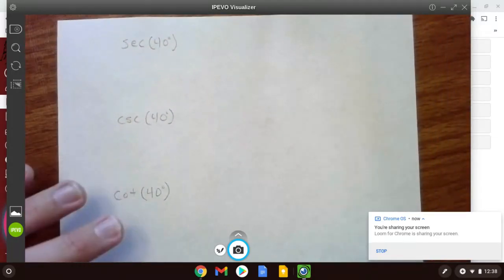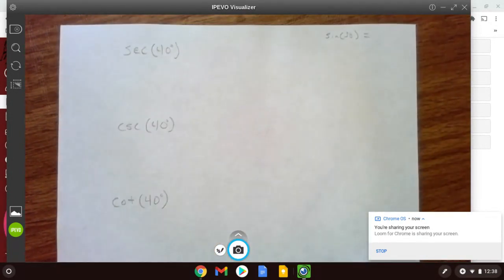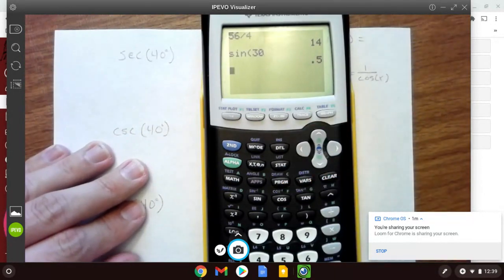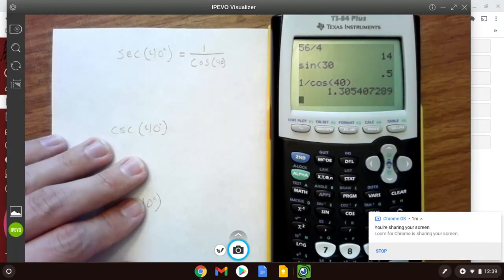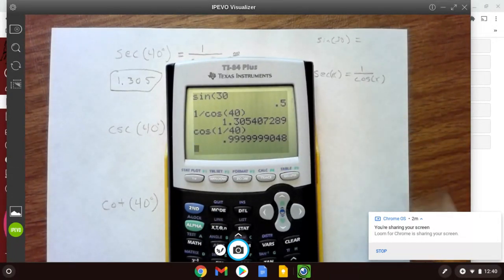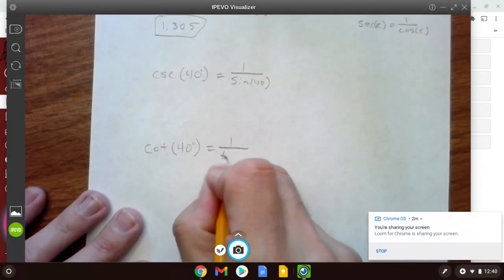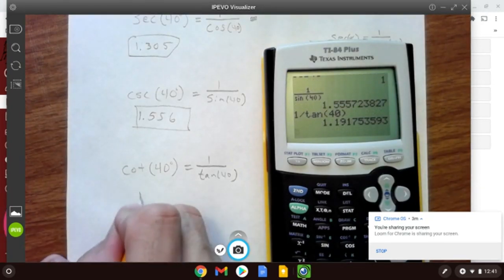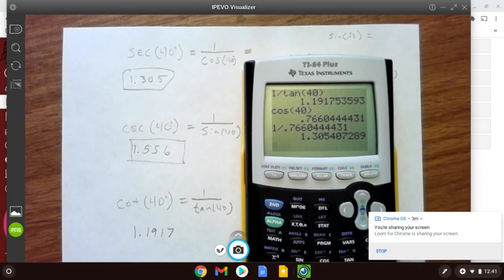4-evaluating reciprocal trig functions